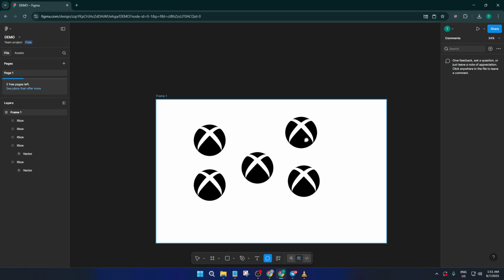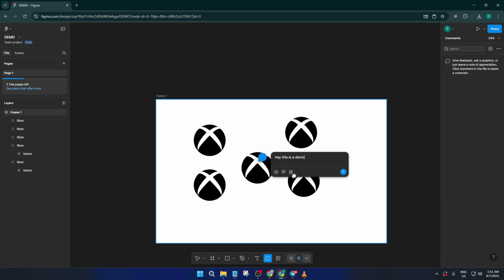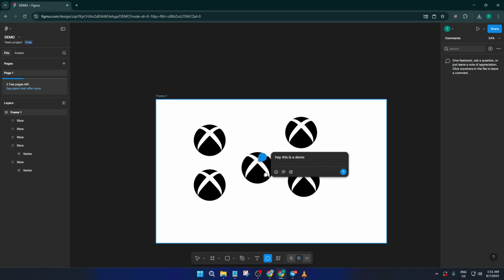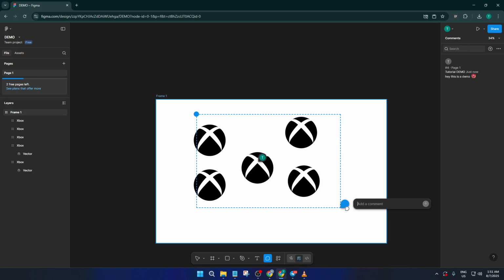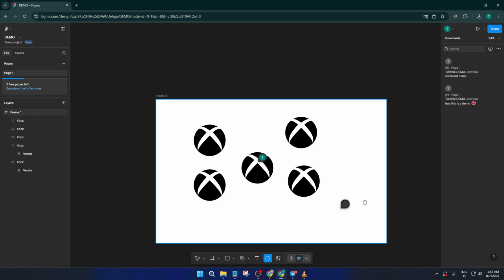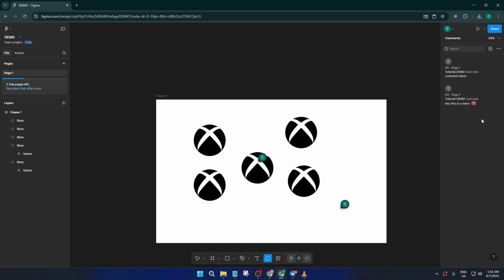How To Make Comments using Figma (Updated 2026 Guide)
Learn how to make Comments using Figma with a clear, beginner-friendly walkthrough. This tutorial explains the essential tools, settings, and steps you need to complete the process efficiently while keeping your Figma workflow organized.